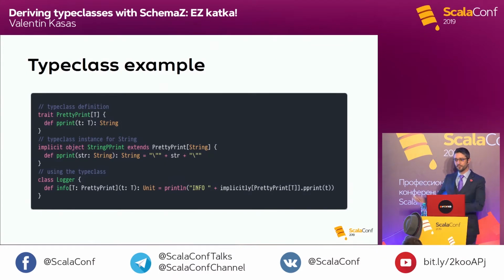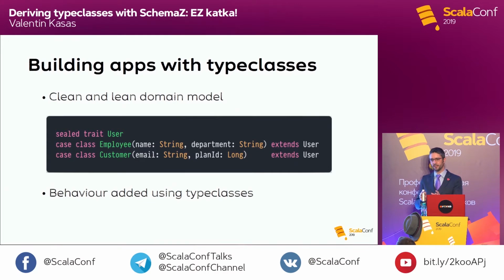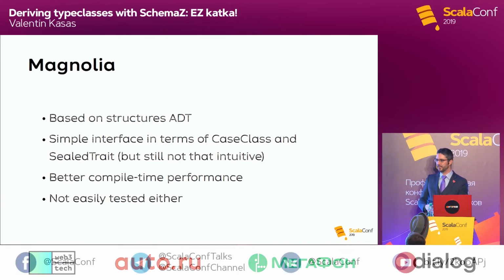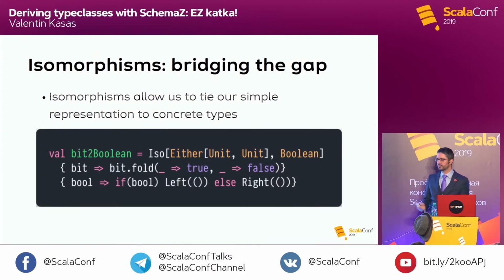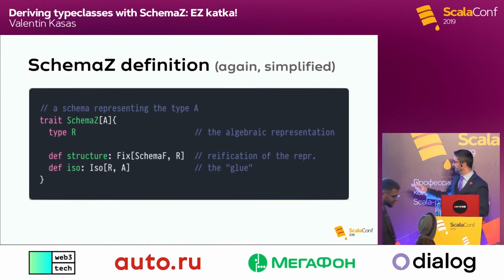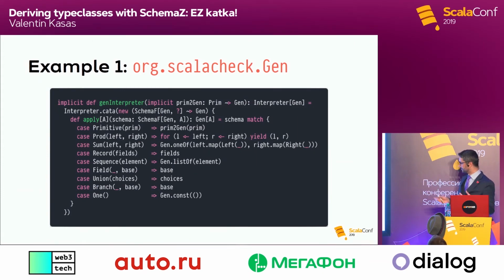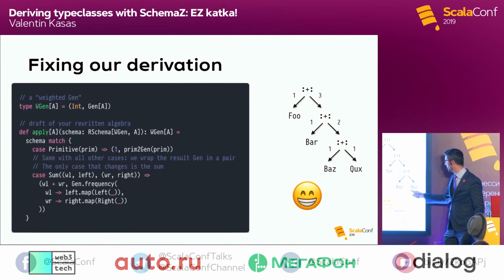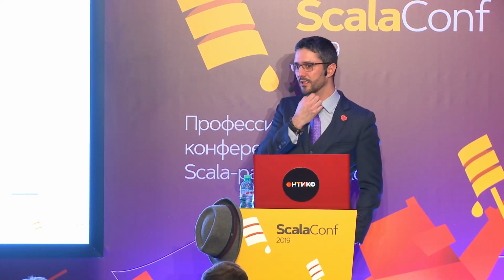Deriving typeclasses with SchemaZ: EZ katka! / Valentin Kasas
При поддержке AvitoTech мы впервые публикуем все видео с ScalaConf 2019 в открытый доступ. Учитесь, вдохновляйтесь и перенимайте лучшие практики у спикеров, не выходя из дома.
ScalaConf 2019

Writing typeclass instances for your business types can be long and tedious. But once I’ve shown you how it is done by SchemaZ, using only simple algebra notions and the power of recursion schemes, I hope we’ll all agree: deriving typeclasses with SchemaZ? EZ katka!